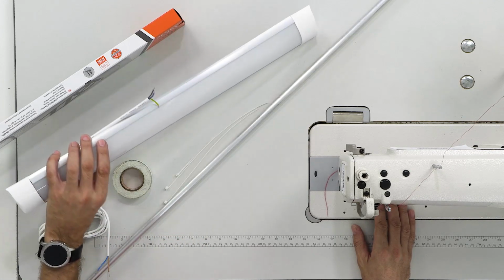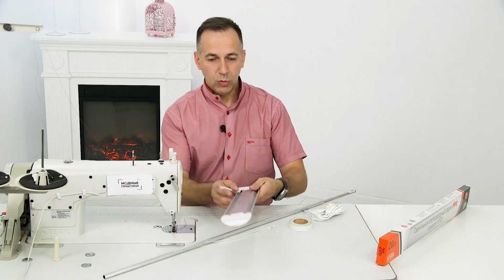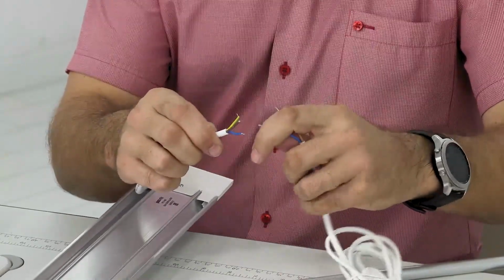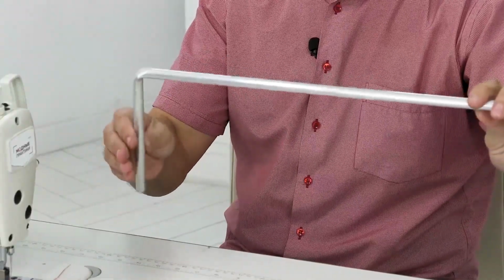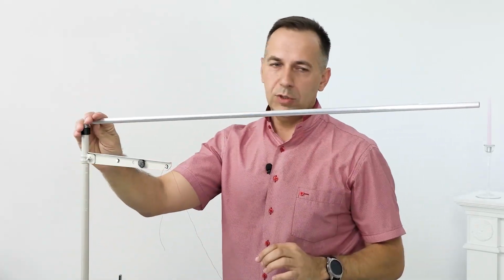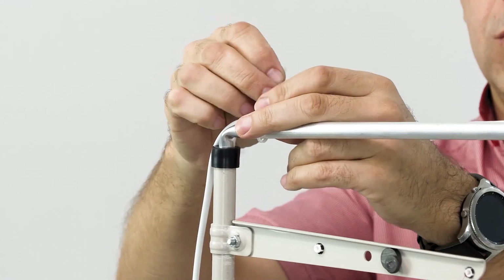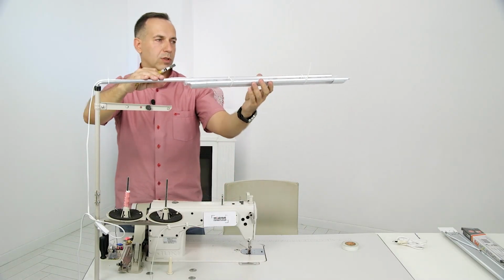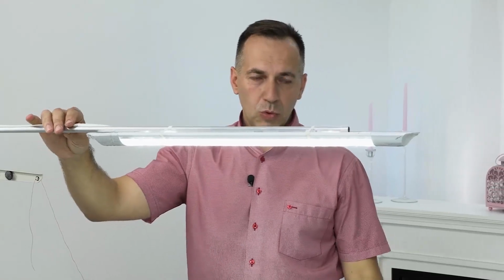A lighting for the workplace. Master class from mechanic Alexander Chernyak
Our courses Today mechanic Alexander Chernyak is our guest again. He will show you a simple workshop on assembling a workstation light. You all know that professional lighting costs a lot of money, and we will show you how to assemble a lamp yourself, saving money. In this issue we will tell you what we need to work, how to assemble the parts together and how to secure them. What is important is that such a lamp does not require additional brackets or other fixing structures. The lighting is mounted on a bobbin stand. Well, let's get started!